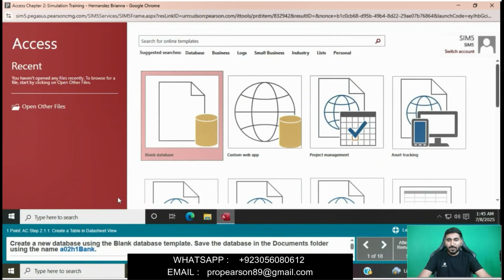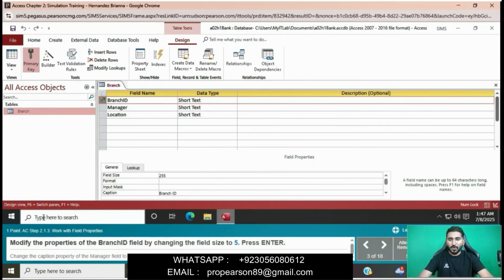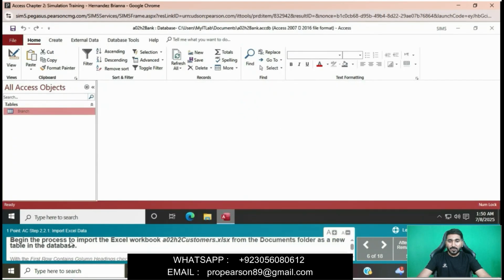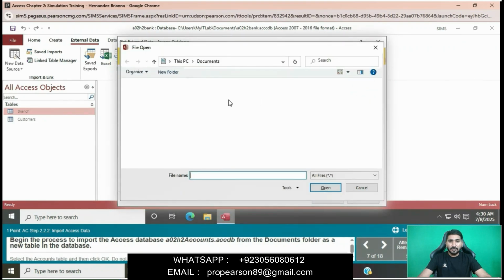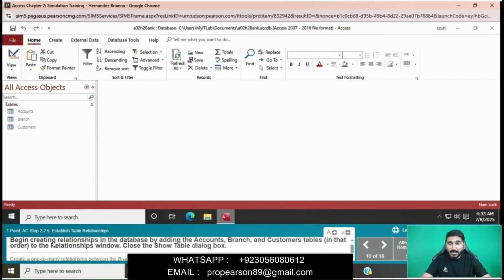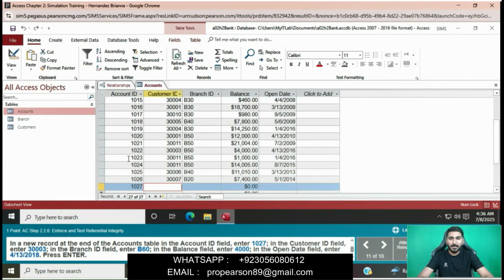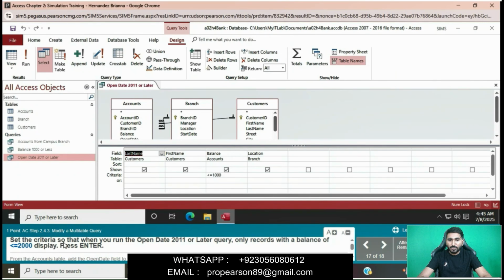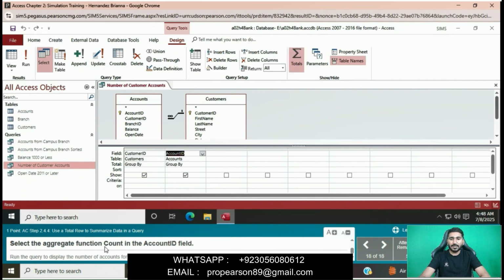Access Chapter 2 Simulation Training || Access Chapter 2 Simulation Training/Complete Training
Exp19_Access_Ch04_ML1 - Hotel Chain 1.0
Exp19_Access_Ch04_Cap - Foodies Forms and Reports 1.2

Word Module 8 SAM Project 1b